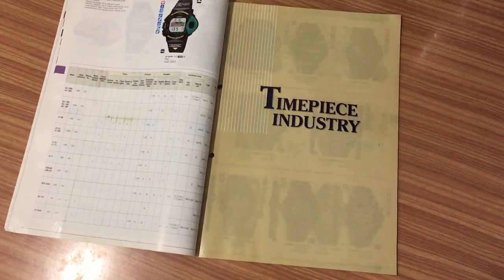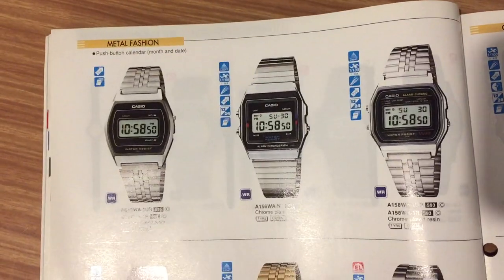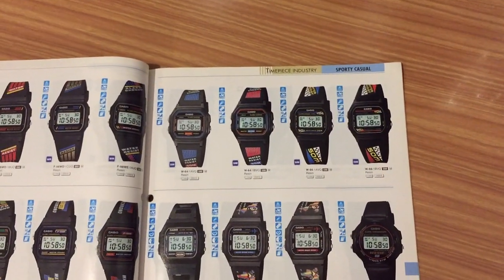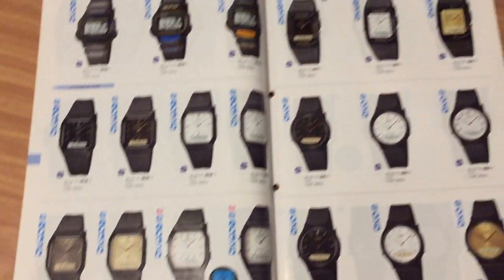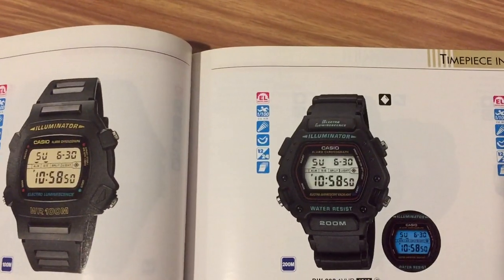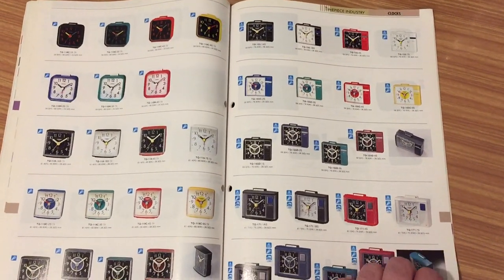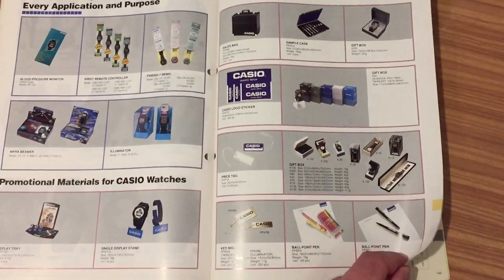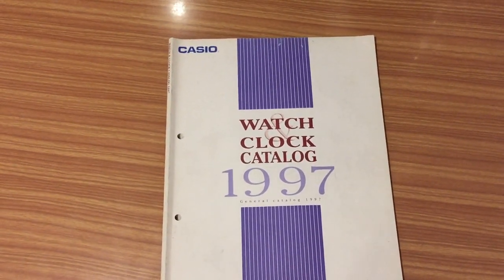ENGLISH - CASIO Catalog 1997 Watch and Clock - Part. 2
Second part of this video about CASIO Catolog of 1997.